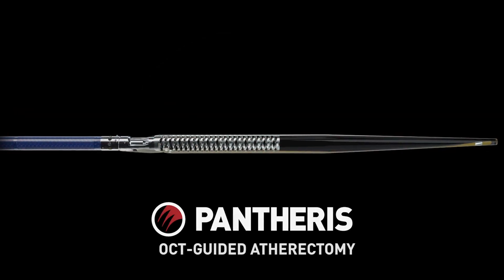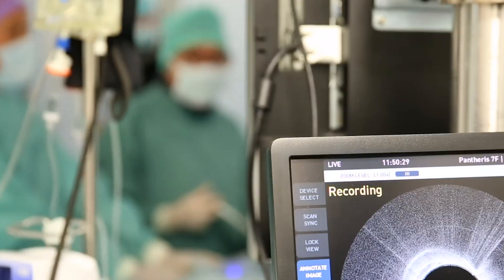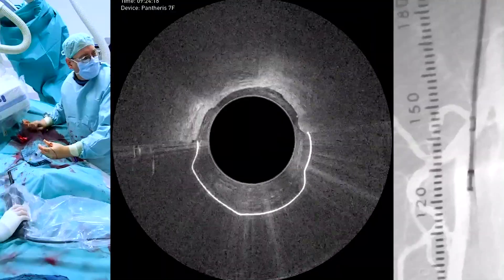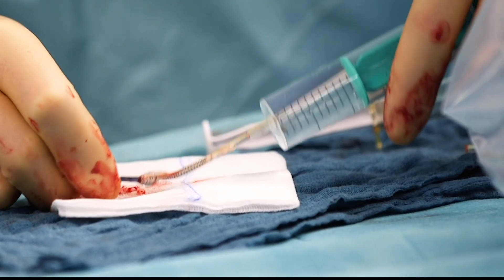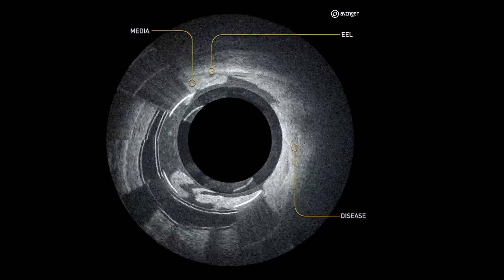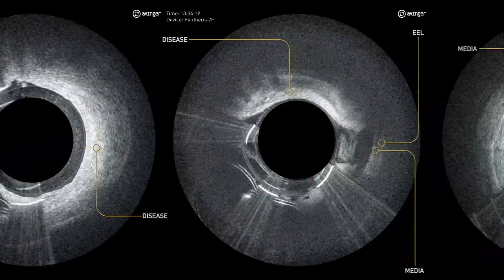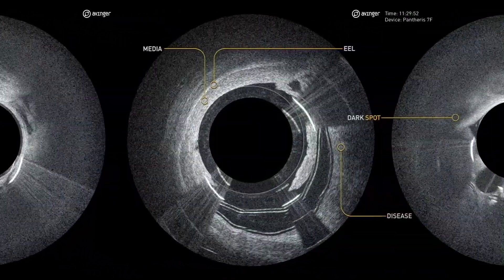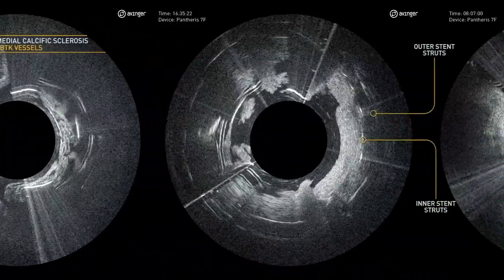Pantheris the Only Image-Guided Treatment for Peripheral Artery Disease, physicians' testimonial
Pantheris is the first and only treatment for PAD (Peripheral Artery Disease) combining real-time image guidance (OCT imaging) with a therapeutical device (directional atherectomy catheter). This unique new technology allows the physician to see inside of the vessel while they are treating the artery. The real-time imaging system provides the physician with information on the vessel structure and enable them to differentiate the plaque from the healthy parts of the vessel in order to target the plaque and not damage the healthy layers.
This allows for a safer revascularization and better outcomes.